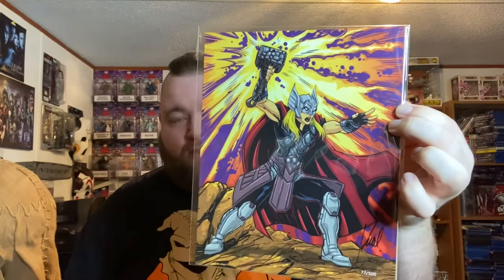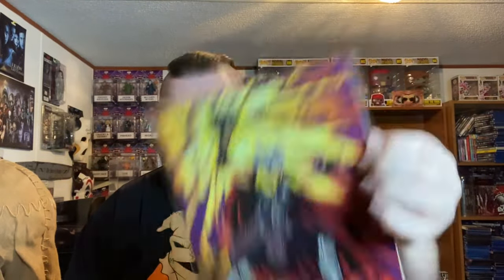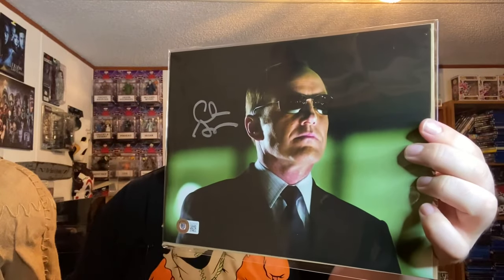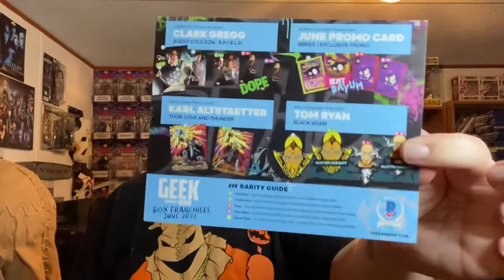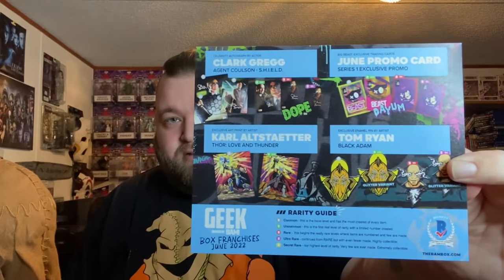BAM! Geek (June 2022)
Hi everyone Chuck here with another geek mystery box unboxing, this time we have another Bam! Geek Box this one is June's box.  The themes inside are:

Thor: Love and Thunder
Agents of Shield
Black Adam

Each box comes with one autograph from one of the themes, if you are interested in checking them out you can find them on Facebook, Instagram and their website all at